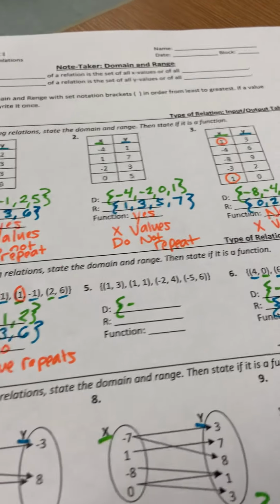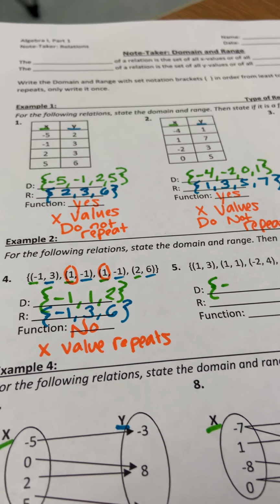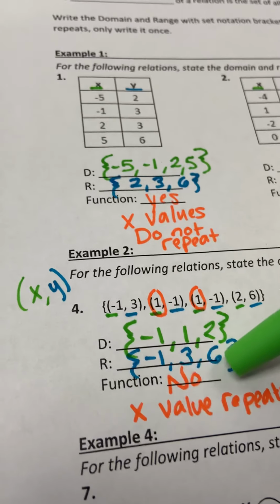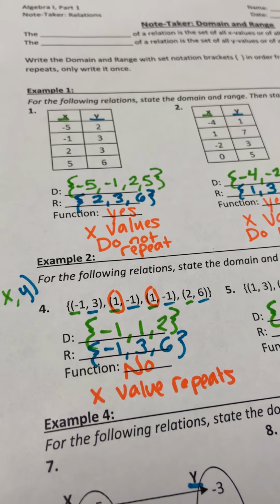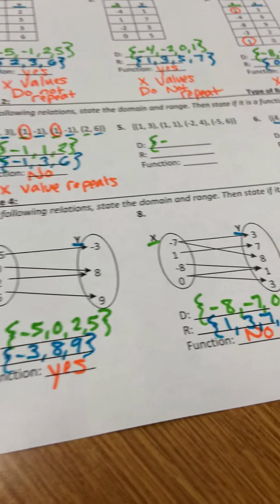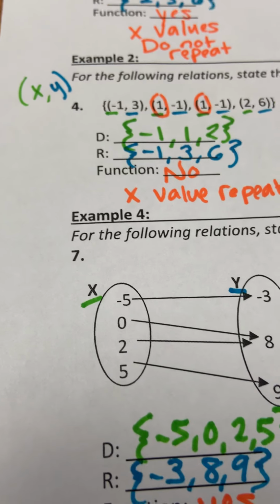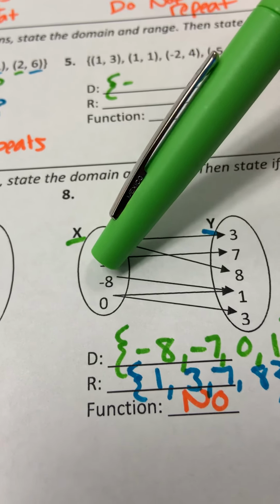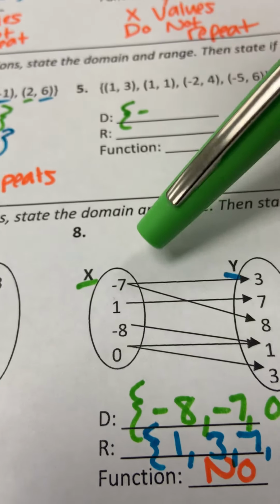Domain and Range: Table, Ordered Pairs, Mapping